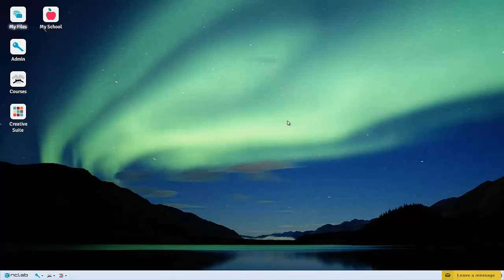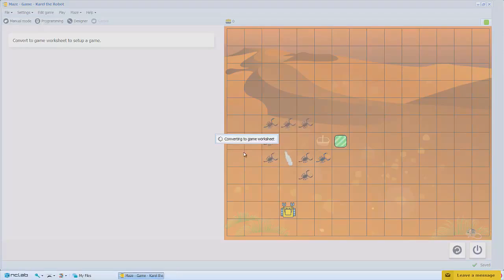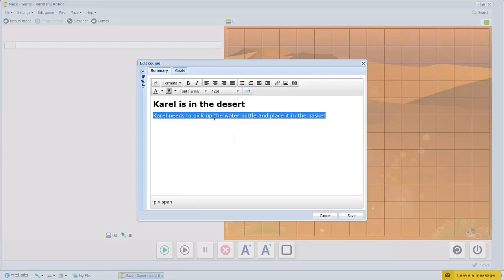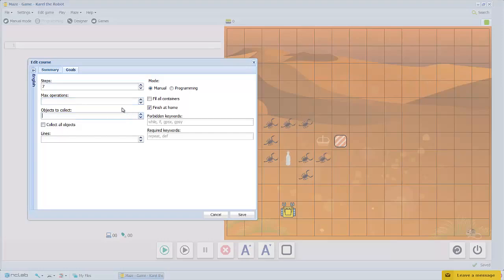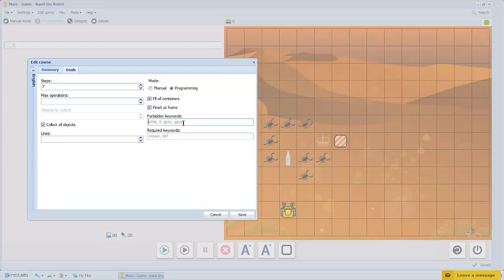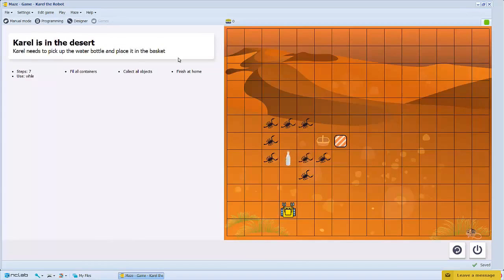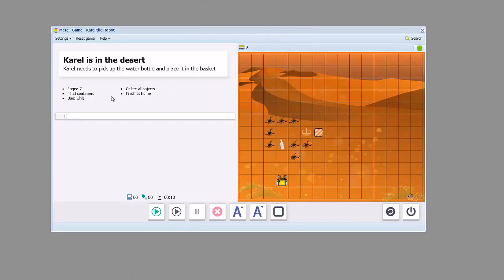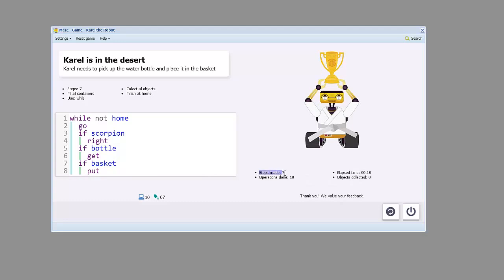How to Create Games (Karel Coding App in NCLab)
- How to publish a game?